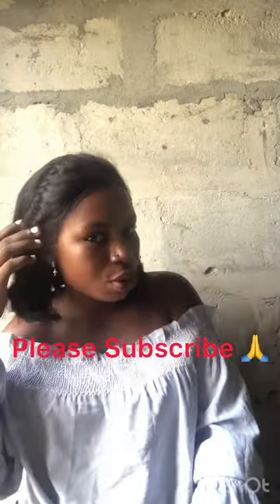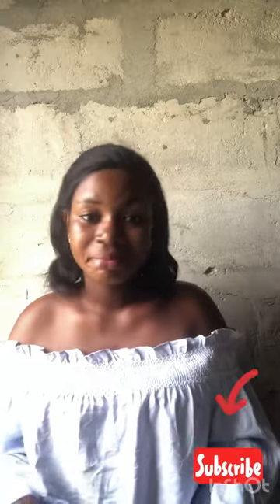How To Make Skin Brightening Glow Body Oil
Glow your skin naturally with the items around your kitchen in a short period of time. Stop wasting money on expensive products which might not work on your skin or might even harm your skin because they  contain harsh chemicals